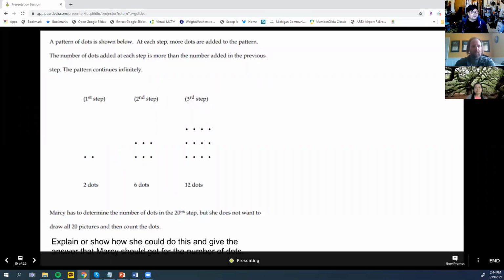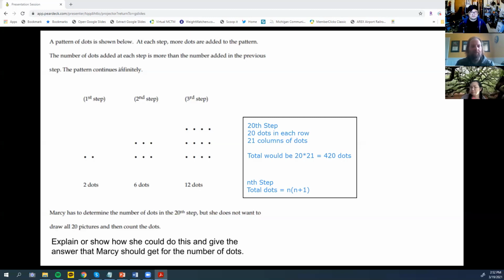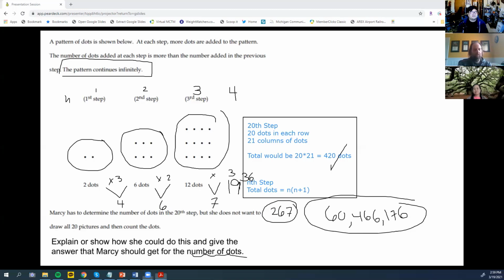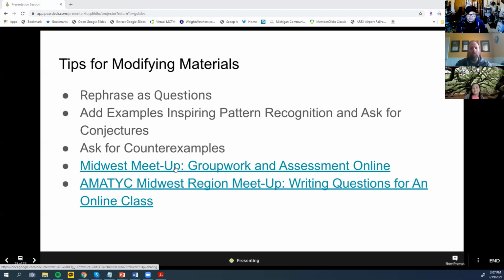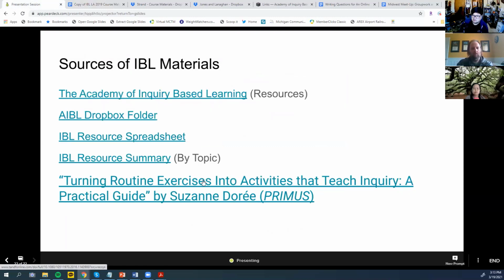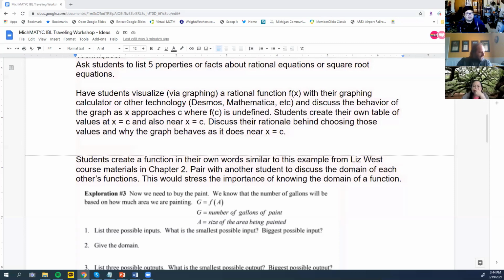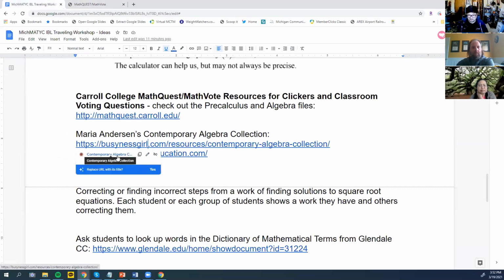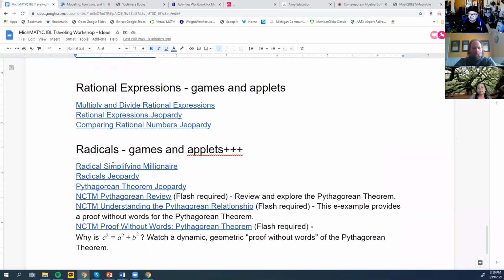MichMATYC Virtual IBL Traveling Workshop - Session 2: Sources of IBL Materials